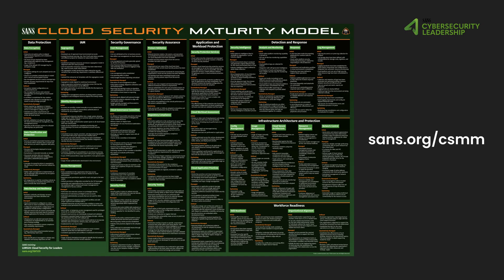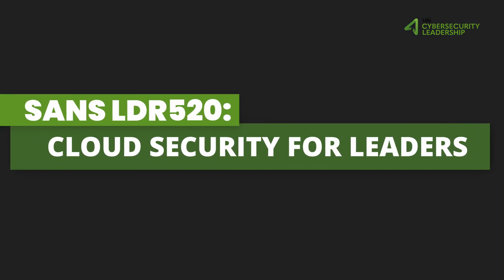Security Governance | The 8 Domains of the Cloud Security Maturity Model | Part 3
This video series covers the 8 Domains of the Cloud Security Maturity Model. This framework guides organizations along the complex journey of achieving a high level of cloud security with measurable progress along the way.

Join Jason Lam as he discusses the Security Governance domain and its 3 focus areas:
1. Cost Management
2. Cloud Governance Committee
3. Security Policy